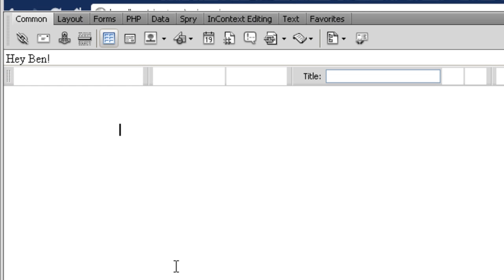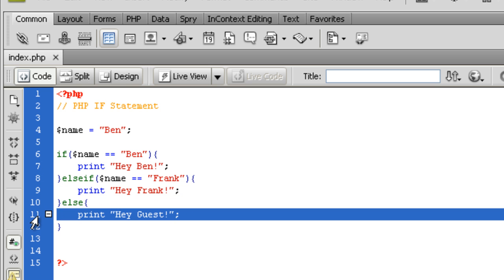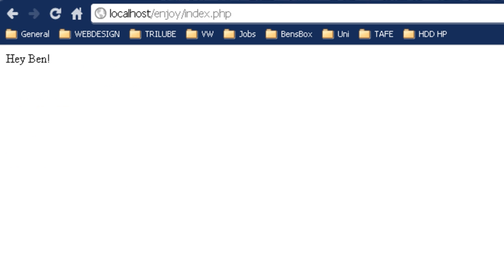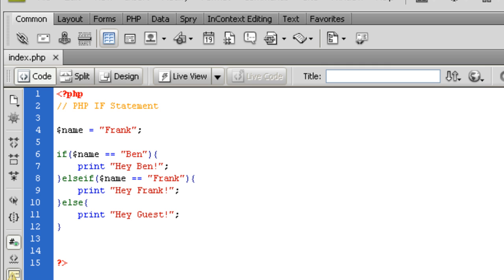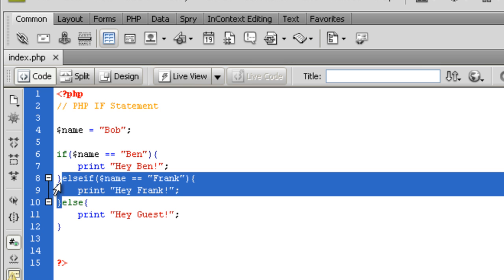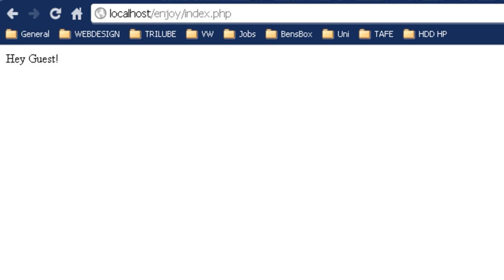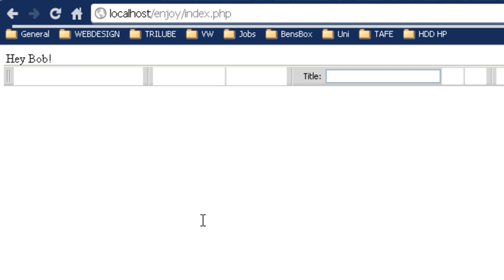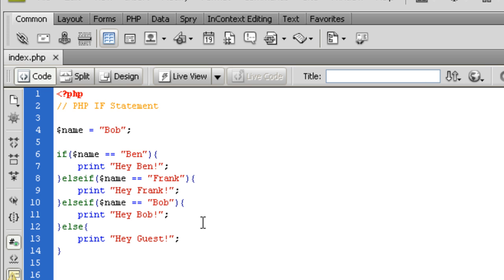PHP Tutorial - Else If Statements Tutorial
In this tutorial we will further the previous if and if else statement tutorials with the elseif statement which allows for multiple if statements.

bensbox.co.uk/tutorial.php?tutorialID=56&Elseif_Statments